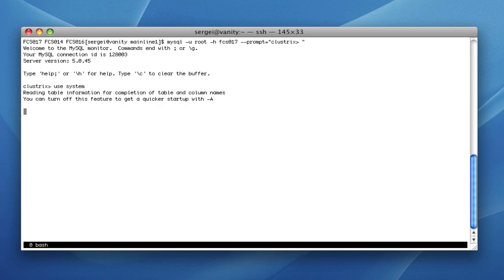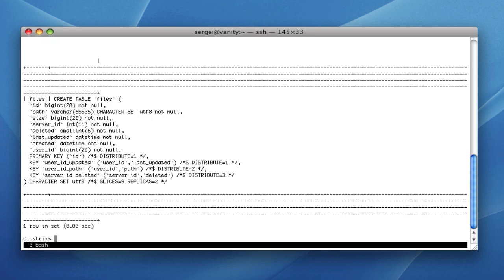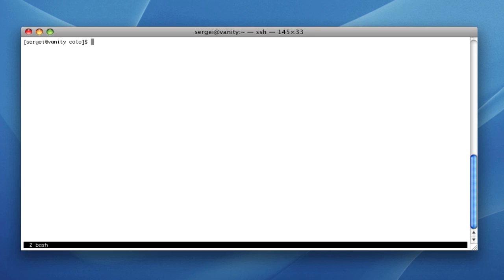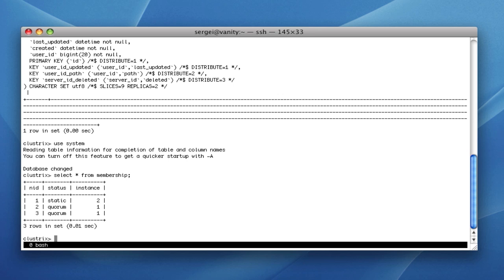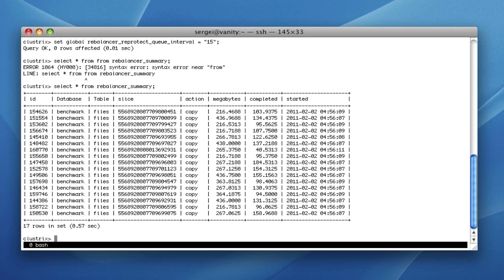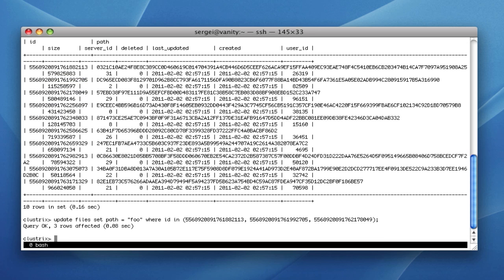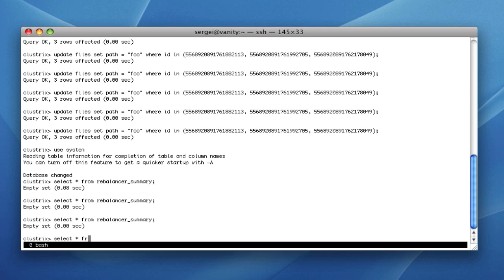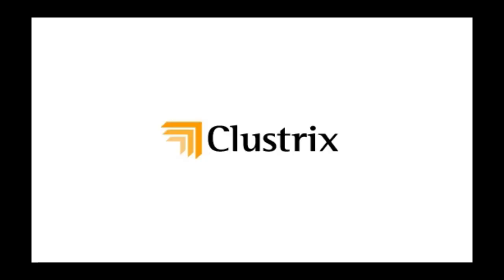Clustrix Fault Tolerance Demo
A quick demonstration of how a Clustrix system handles node failures.